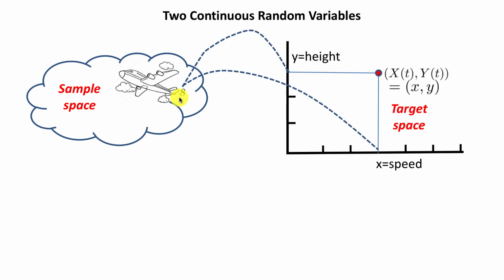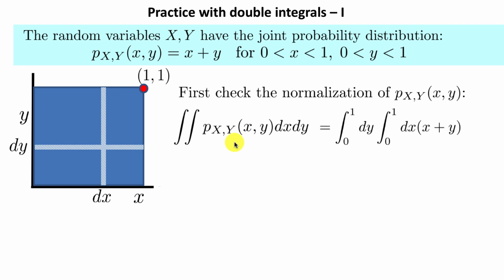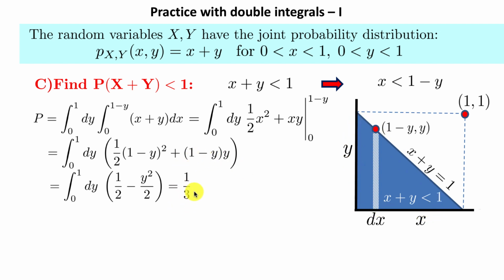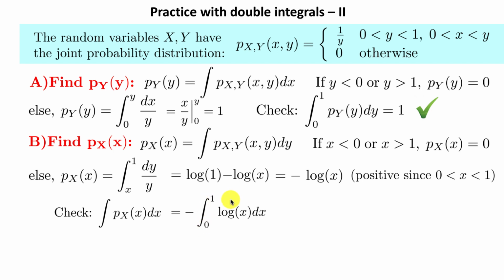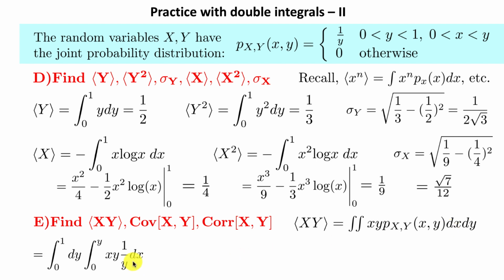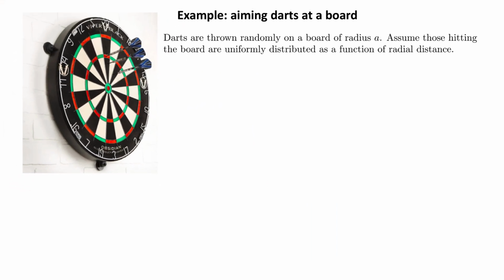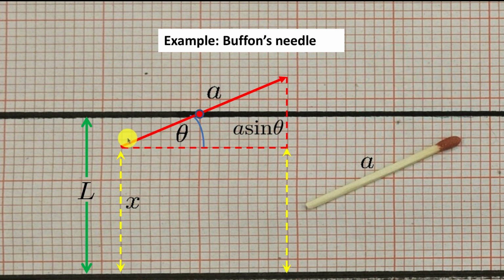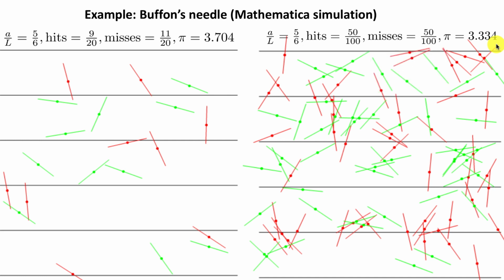Probability and Statistics (Module 1.6 - English)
Probability and Statistics (Module 1.6)

● Two continuous random variables
● Some basic formulae
● Practice with double integrals
● Example: trains arriving at a station
● Example: aiming darts at a board
● Example: Buffon's needle

These are self-study lectures on probability theory suitable for college level students studying mathematics, physics, economics, and business.

References:

1. A Natural Introduction to Probability Theory, Robert Meester, Birkhäuser Verlag (2008).
2. Introduction to Probability Models, 9th Edition, Elsevier (2009).
3. Grinstead and Snell's Introduction to Probability, the CHANCE Project (2006).
4. Probability Theory and its Applications, William Feller, 3rd edition, John Wiley (1970).

For worked examples, I strongly recommend the books by Hossein Pishro-Nik which you can easily locate with a Google search.

For more lectures of this series and that of Thermodynamics, Waves And Oscillations, Quantum Mechanics, Special Relativity, Calculus, Physics and more, visit: